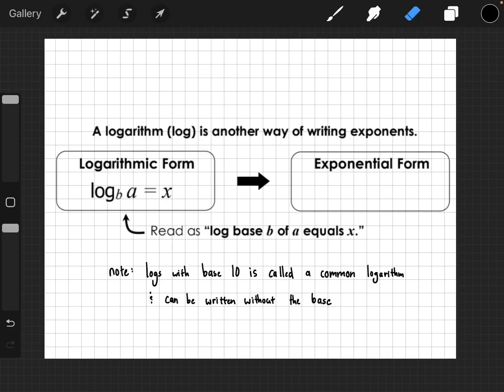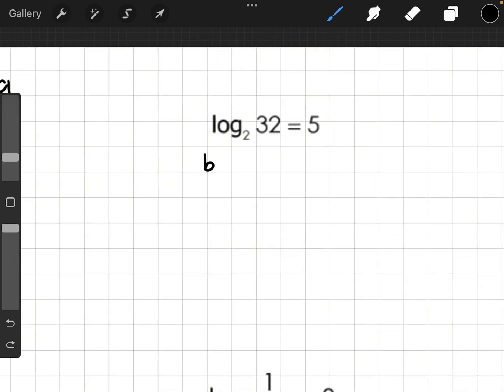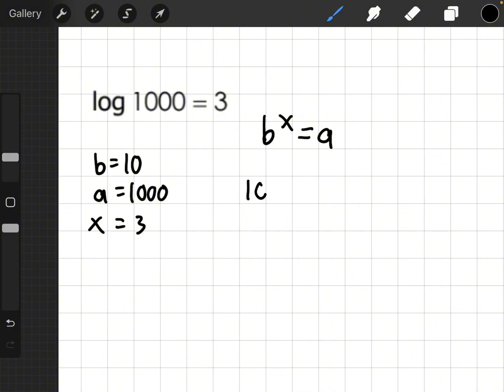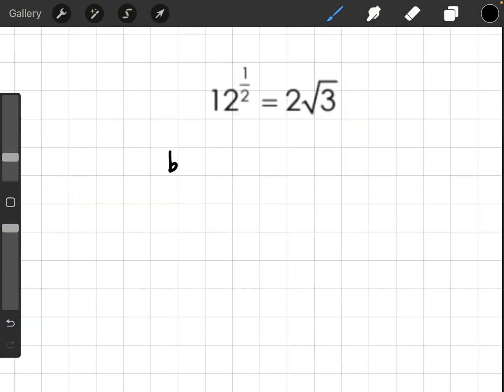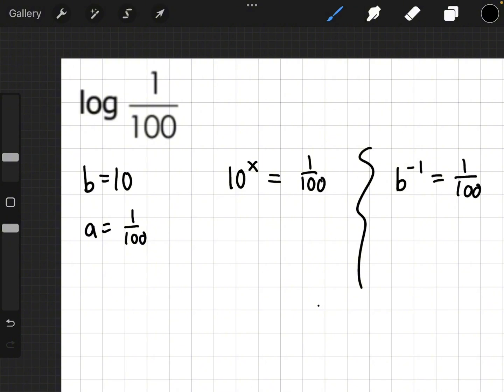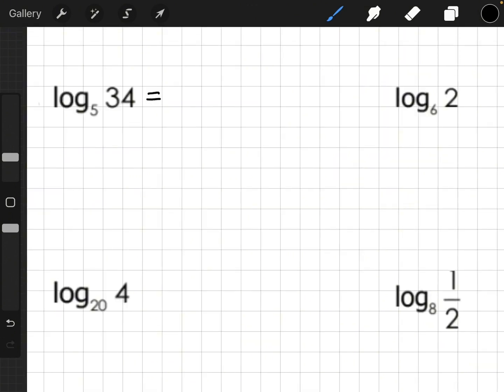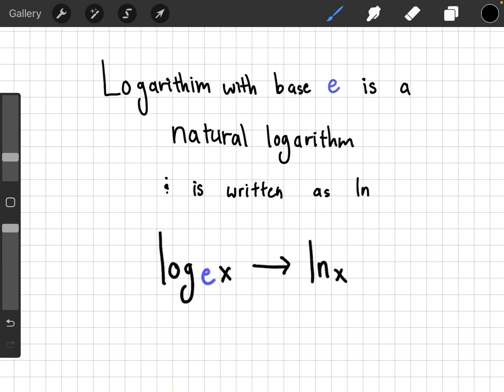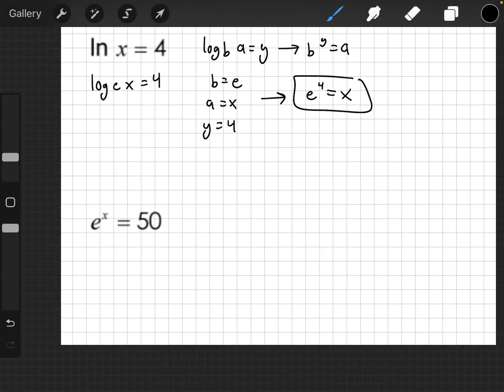6.4 Intro to Logarithms